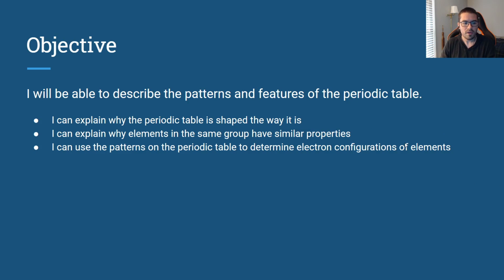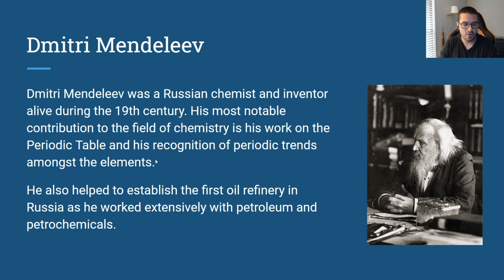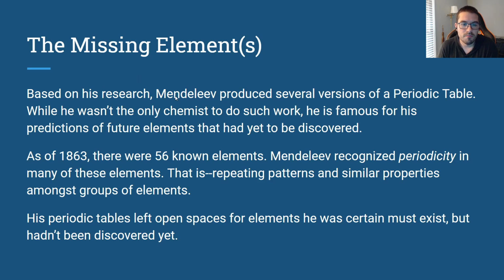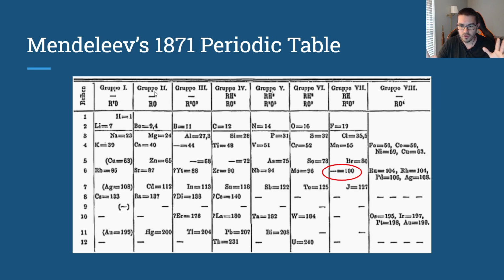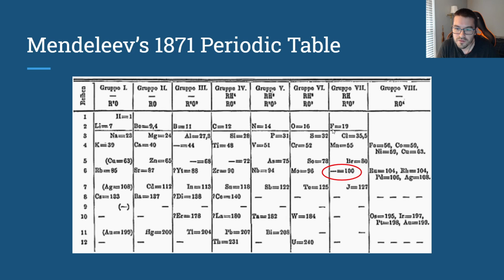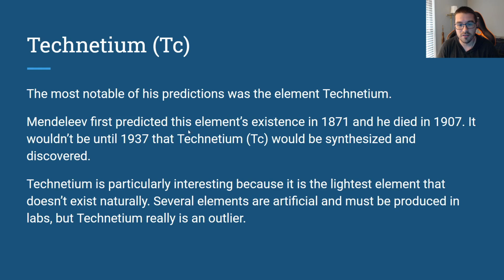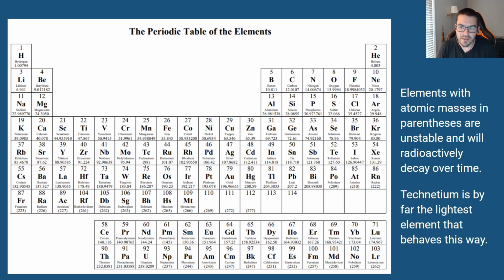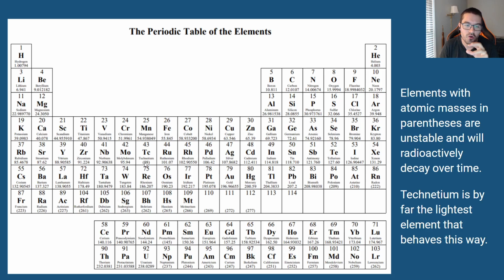Adv. Chemistry Periodic Table Notes